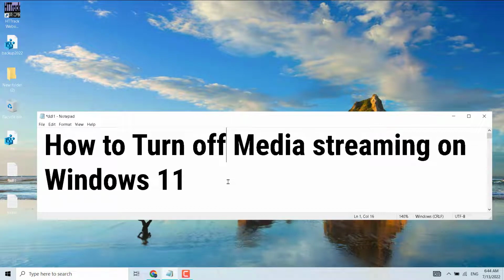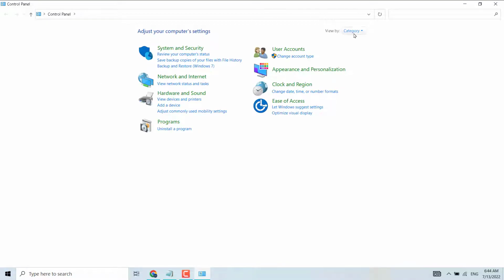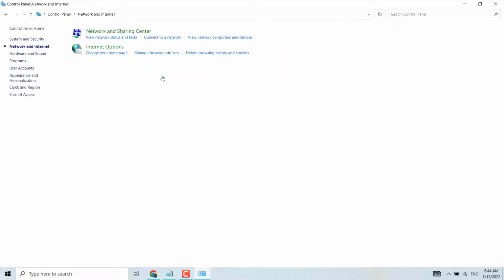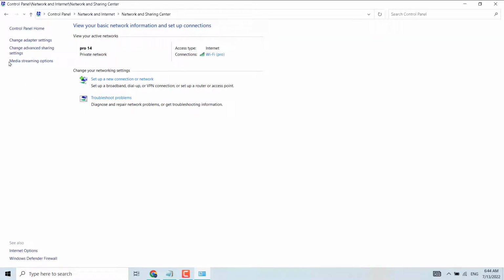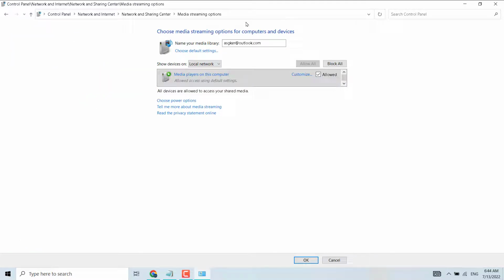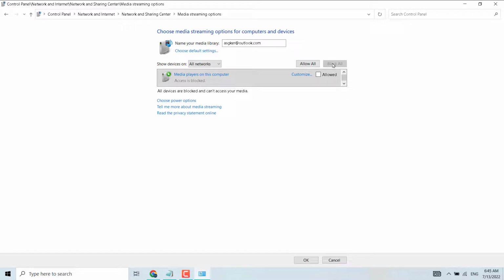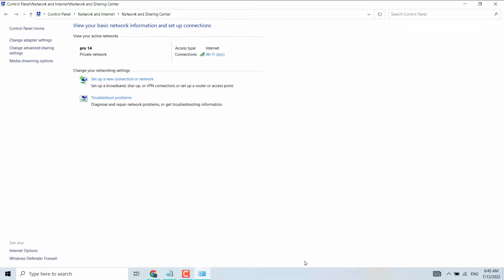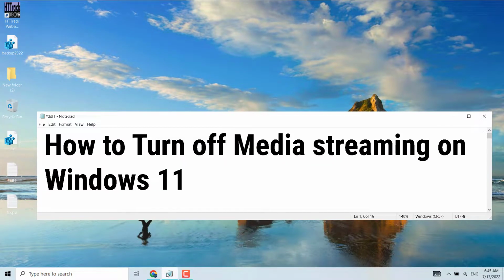How to Turn Off Media Streaming in Windows